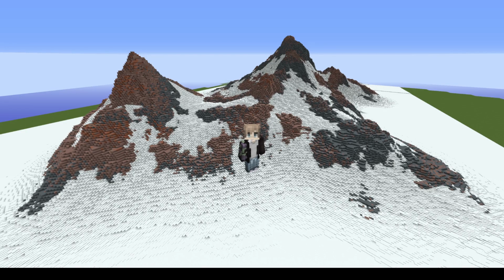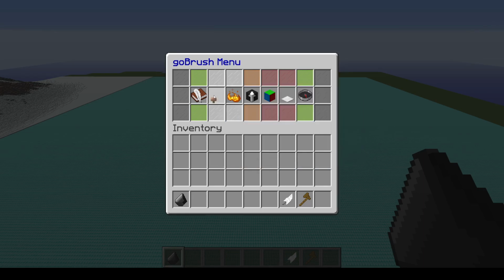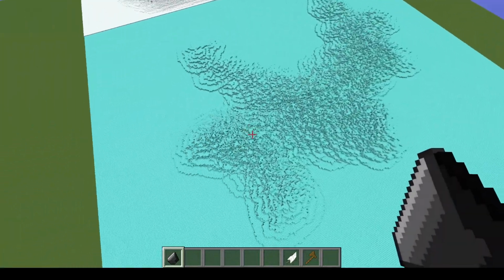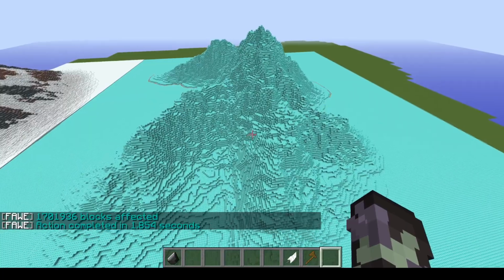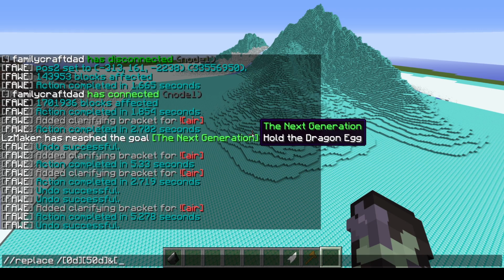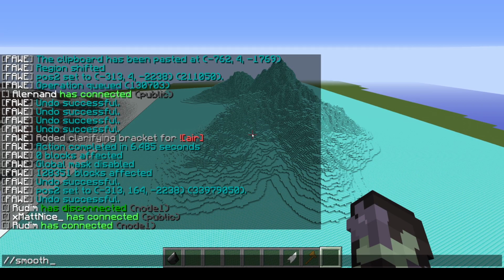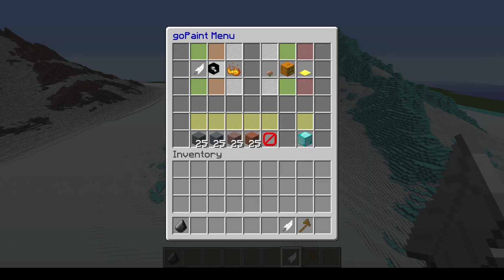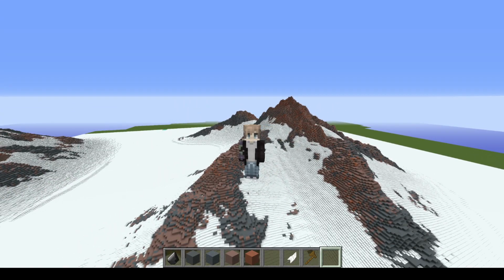How to Build Mountains in Minecraft with Gobrush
This is my first tutorial so cut me some slack but other than that I really do hope that you guys learned something and stay tuned for more Minecraft tutorials... and I know I say "and what you are going to want to do" a lot... but what you are gonna want to do is hit subscribe so you can hear me say even more in my next tutorial:)

Server IP: MC.BUILDERSREFUGE.COM